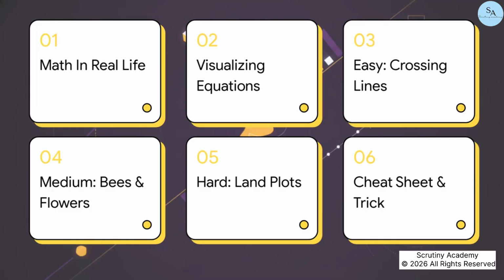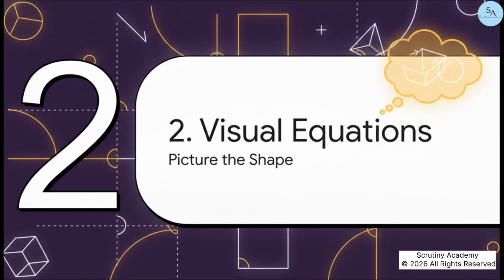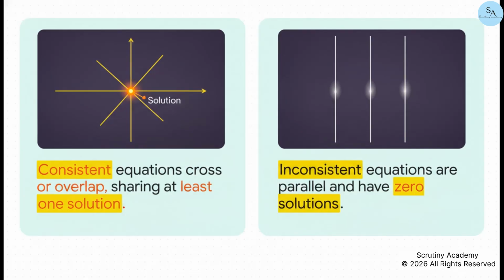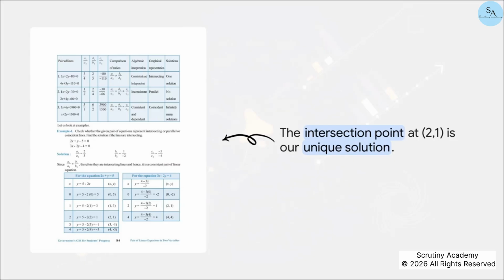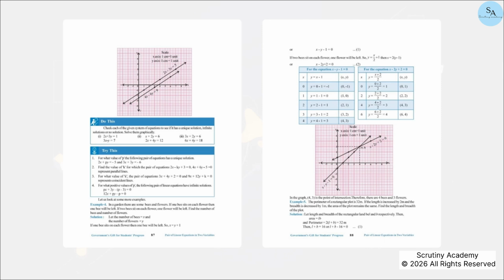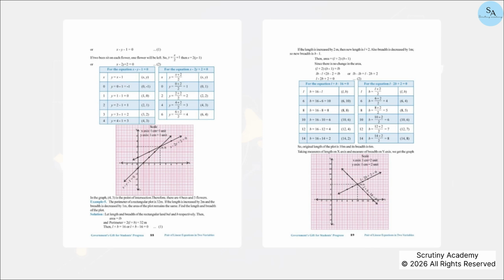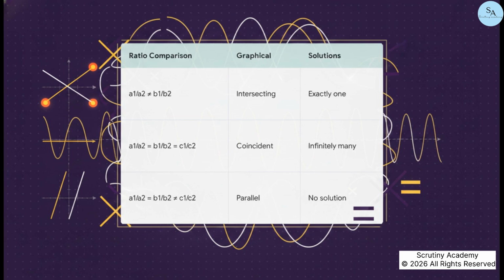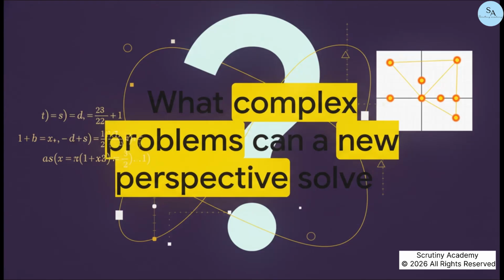Solutions of Pairs of Linear Equations in Two Variables | Chapter 4: Topic 4.2 | SSC Boards 2027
In this video, we cover Chapter 4: Linear Equations in Two Variables – Topic 4.2 Solutions Pairs of Linear Equations for Class 10 SSC Maths (2027 Boards) with a complete, in-depth full lecture.

This topic focuses on solving two linear equations simultaneously and understanding how their solutions represent the point of intersection of two straight lines. It is an essential concept for algebra and real-life problem solving.

✨ What you will learn:

✔ Meaning of pair of linear equations
✔ Methods to solve equations
✔ Substitution method
✔ Elimination method
✔ Graphical method
✔ Types of solutions (Unique, No solution, Infinite solutions)

👉 What is a Pair of Linear Equations?

A pair of linear equations in two variables is written as:

👉 a₁x + b₁y + c₁ = 0
👉 a₂x + b₂y + c₂ = 0

Where:
✔ x and y are variables
✔ a₁, b₁, c₁ and a₂, b₂, c₂ are constants

🧠 Understanding the Concept:

✔ A solution satisfies both equations simultaneously
✔ The solution is an ordered pair (x, y)
✔ It represents the intersection point of two lines

📊 Graphical Interpretation

✔ Each equation represents a straight line
✔ The solution is the point where both lines intersect

👉 Types of Solutions:

✔ Intersecting lines → One unique solution
✔ Parallel lines → No solution
✔ Coincident lines → Infinite solutions

📌 Methods to Solve:

✔ Substitution Method
✔ Elimination Method
✔ Graphical Method

✔ So, solution is (3, 2)

⚡ Important Points:

✔ Two equations must be satisfied together
✔ Solution is common to both equations
✔ Graph gives visual understanding
✔ Methods depend on type of problem

✔ Core concept of Algebra
✔ Important for board exams
✔ Used in real-life applications
✔ Base for higher mathematics

🎯 Best for:

– Beginners in system of equations

Master solving linear equations step by step and build a strong foundation in algebra 🚀